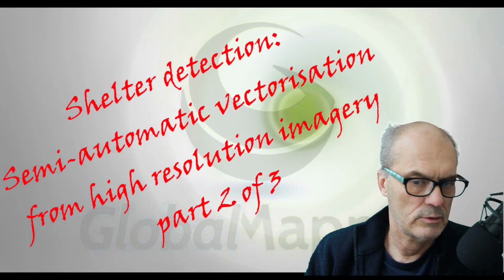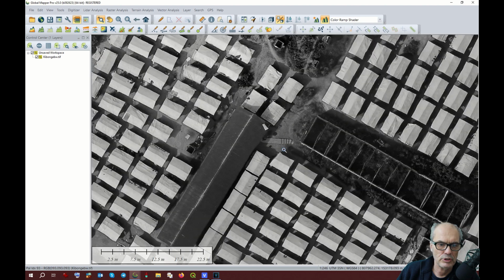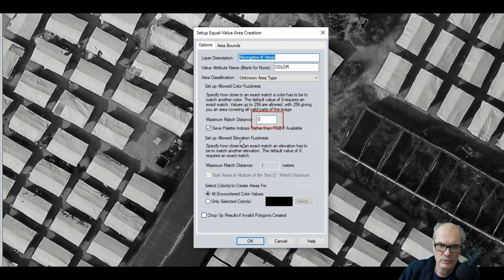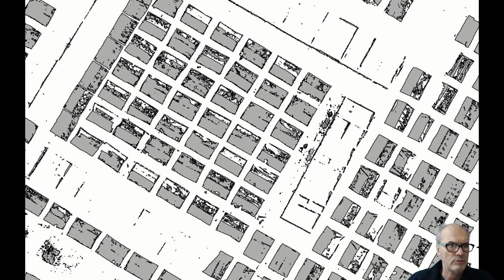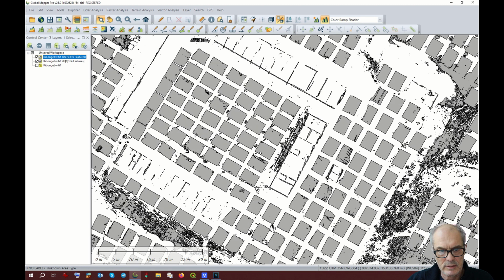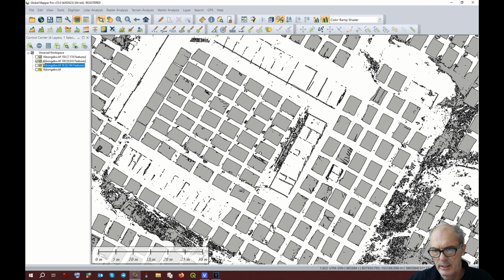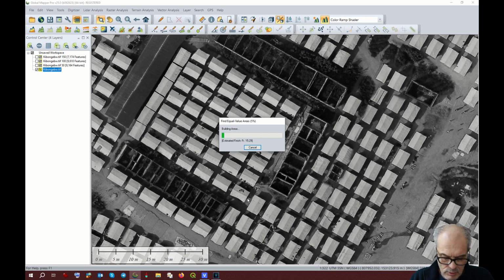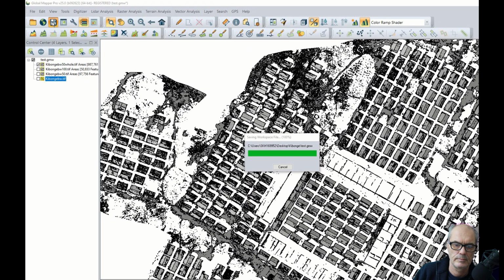Shelter detection; semi-automatic vectorization of raster images; Part 2 of 3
I introduce an innovative methodology tailored for site planners leveraging high-resolution imagery, such as those obtained from drones. This method facilitates the vectorization of shelters occupied by refugees or displaced individuals evident in these high-quality images. Comprising three concise short tutorials, the second workflow delineates 2 sequential steps. It relies predominantly on high-resolution imagery, supplemented by the utilization of Global Mapper for those two steps. Regrettably, the incorporation of Global Mapper, a commercial software, became necessary due to the unavailability of a specific similar command within qGIS.